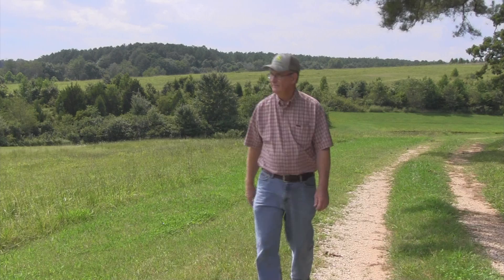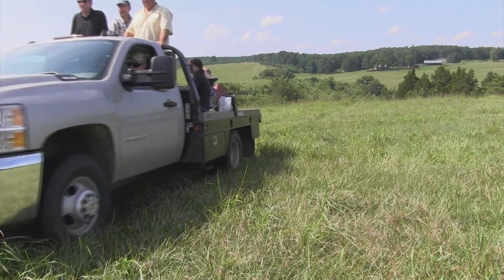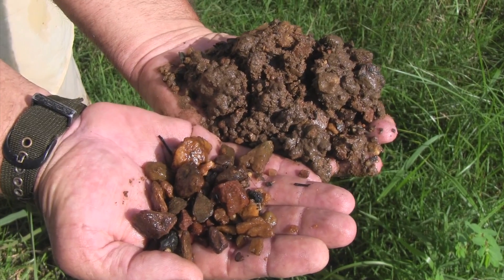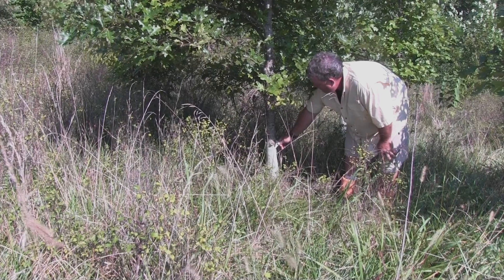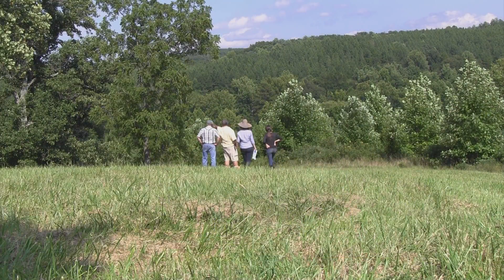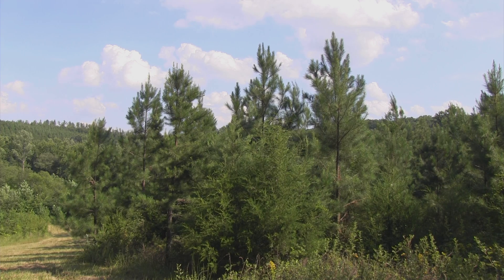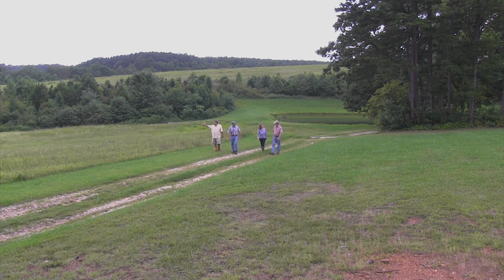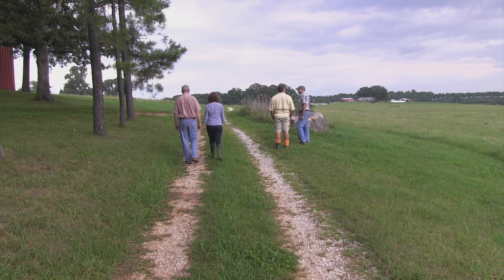Cleaner Water and Nutrient Credits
A Virginia farmer is converting pasture land to trees, to create a nutrient credit bank to offset the impacts of construction in the state.